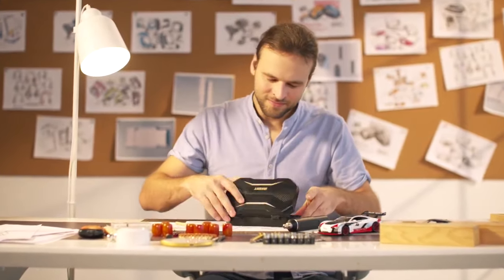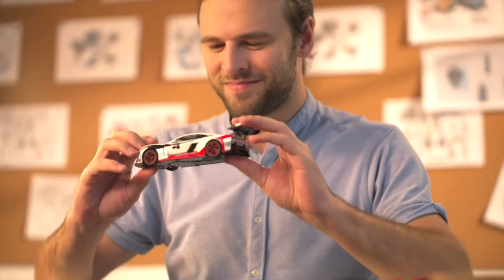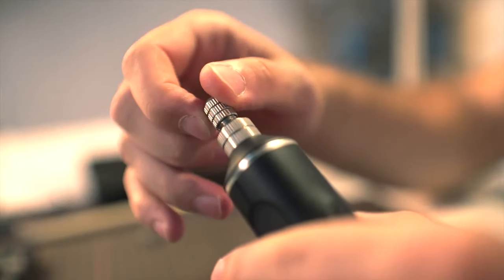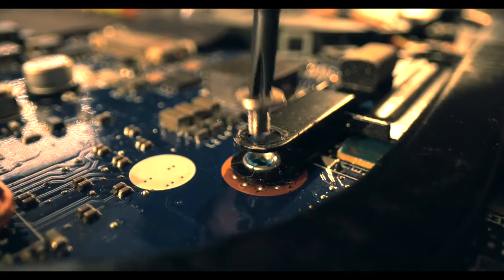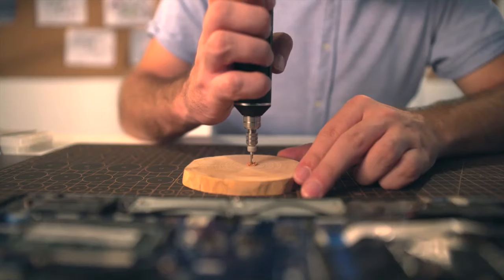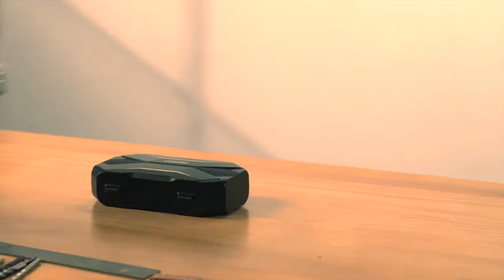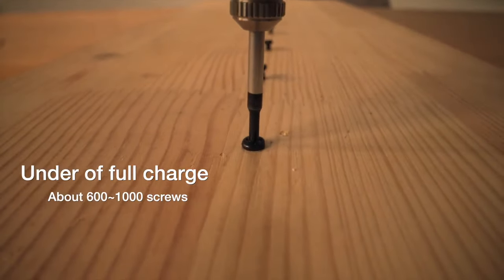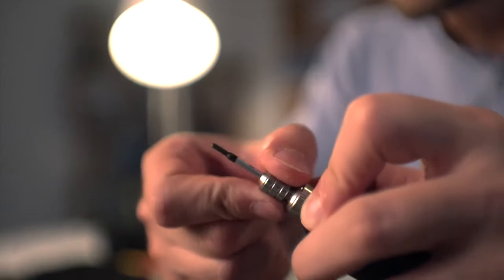Now on Kickstarter: Jakemy : 2 In 1 Hand Cordless Electric Screwdriver And Drill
JAKEMY : 2 IN 1 hand Cordless Electric Screwdriver and Drill
Cordless Screwdriver and Drill / 2000mAh Li-ion Battery /One-piece Design / Max to 1.2 kgf.cm Torque